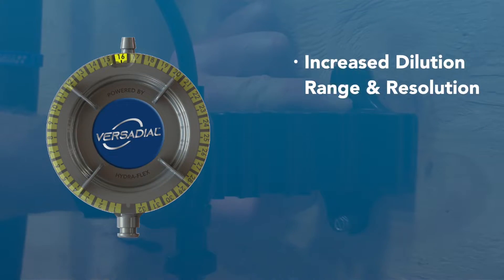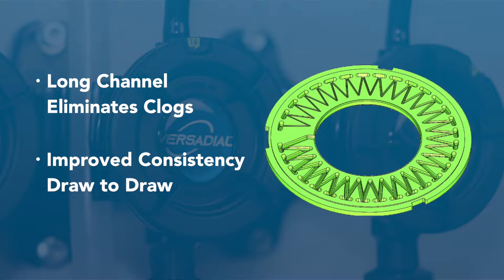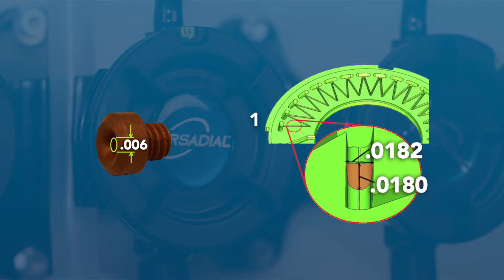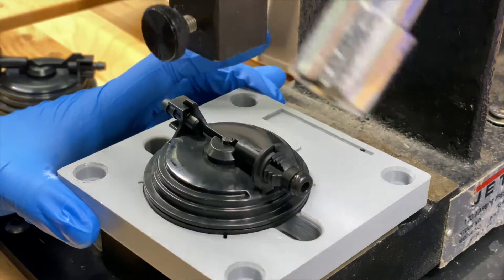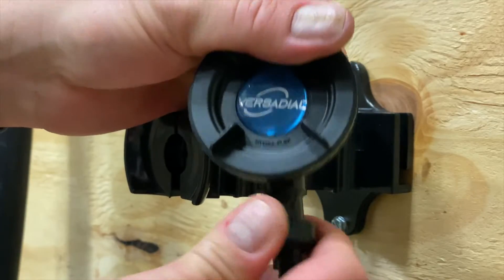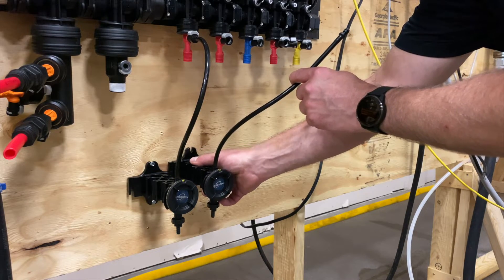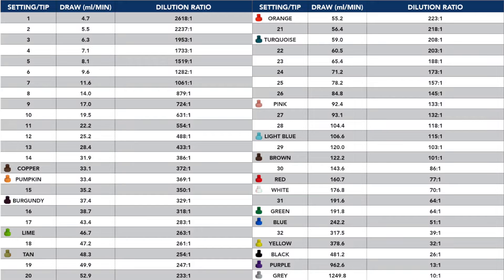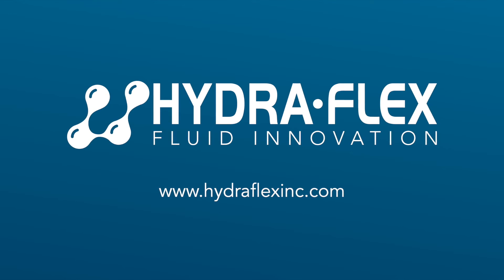VersaDial™ Tips & Tricks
In this short video we talk all about the VersaDial™ Metering System, including installation tips and tricks!